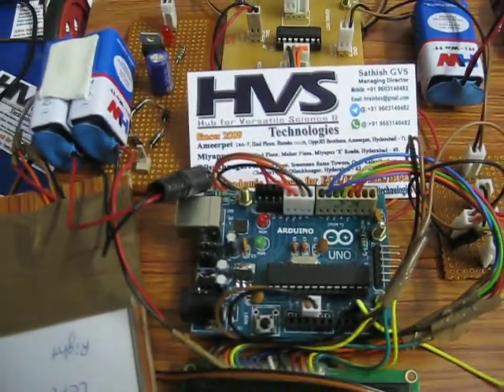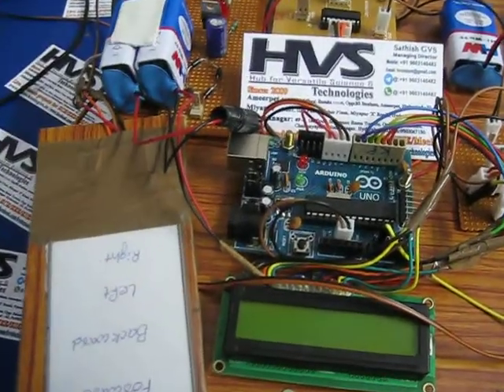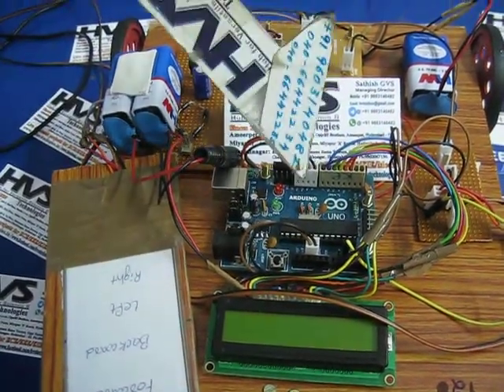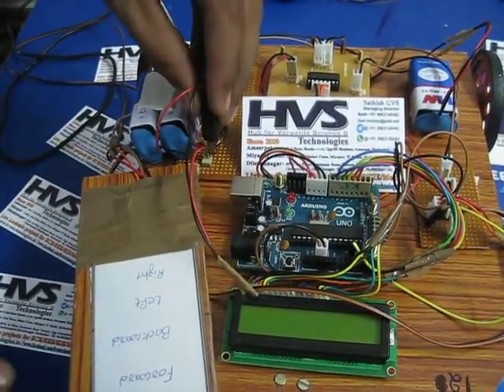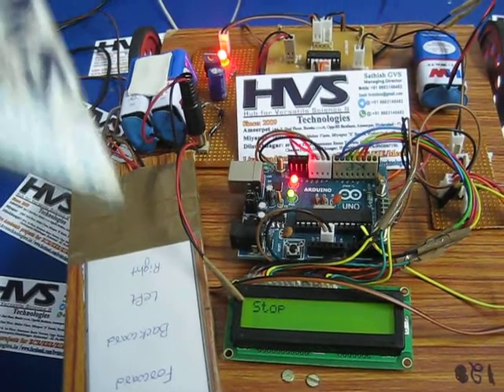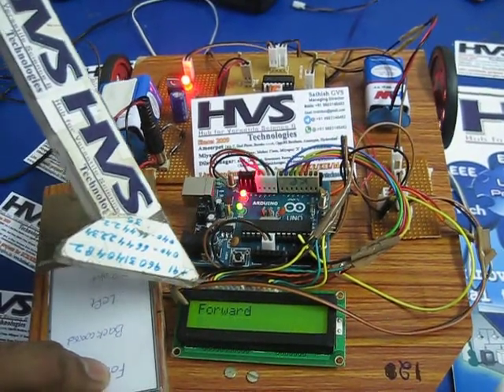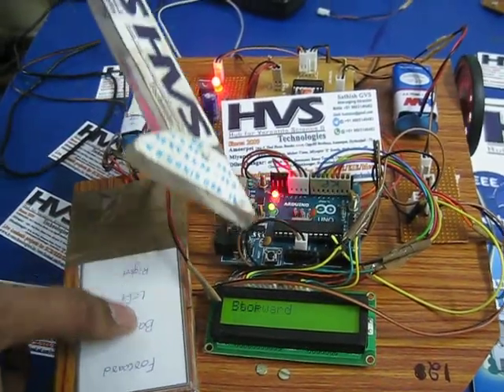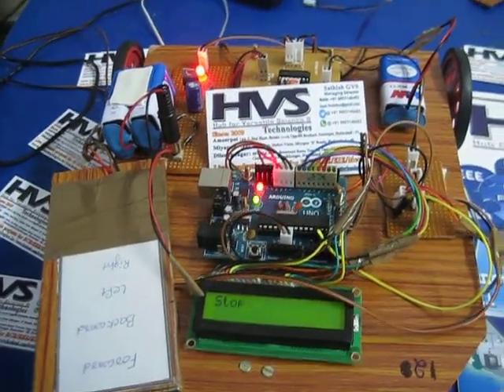Arduino Uno r3 ATmega328 based Touch screen controlled robot with LCD